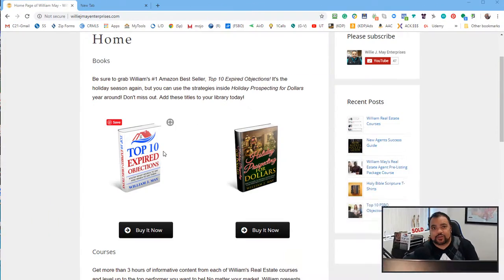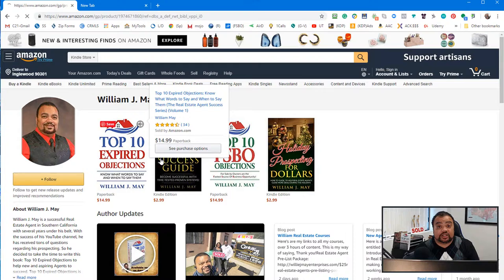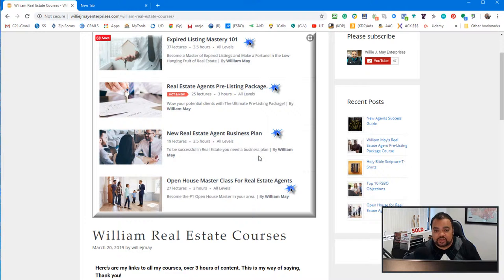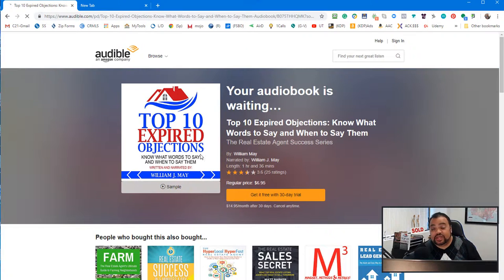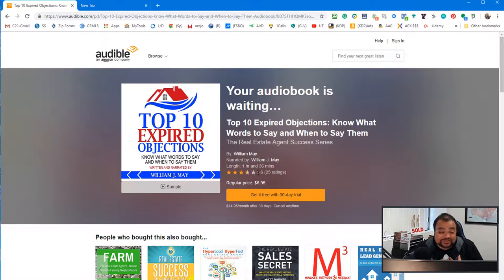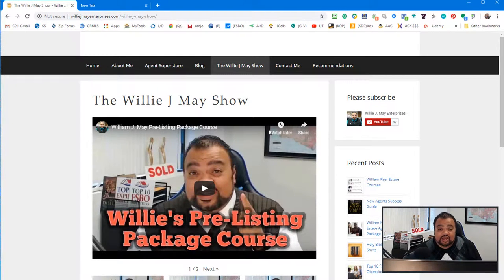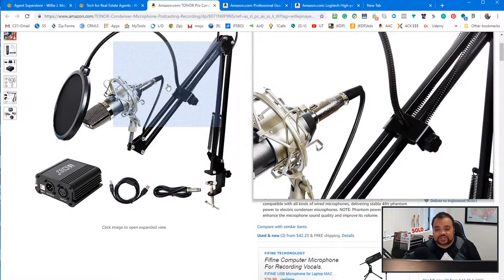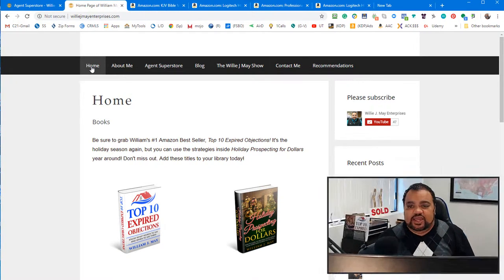Special discount on Williams courses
In this video I go over my new courses and my new book new agent success guide. here's a link to my courses and a 30 day free trial of audible.

Here’s are my links to all my courses, over 3 hours of content. This is my way of saying, Thank you!

Or get the book on Amazon

Tools, Encouragement, Real Estate prospecting done the right way. I'll show you how to become a better Real Estate Agent.
If you're a Real Estate Agent and would like to learn scripts and dialogues and have accountability to your prospecting.